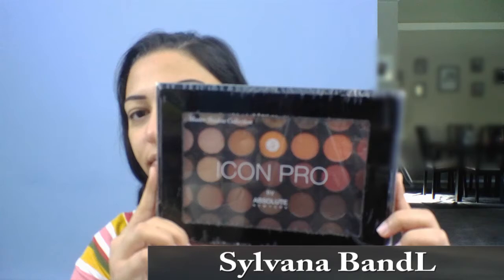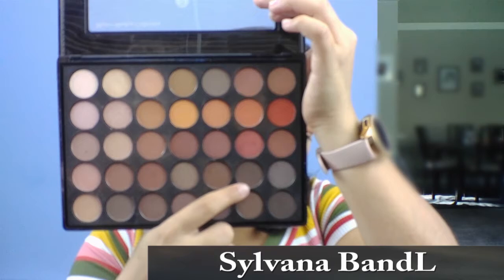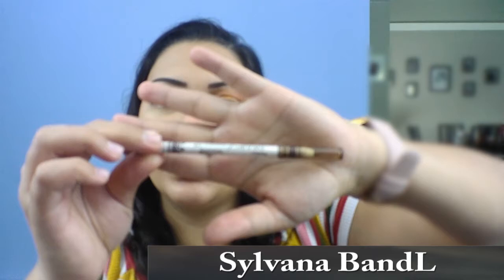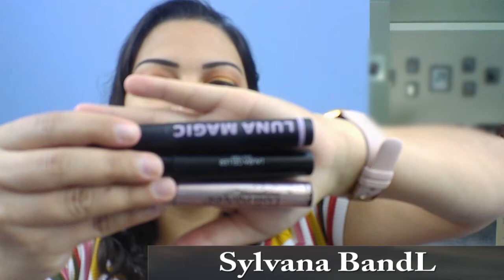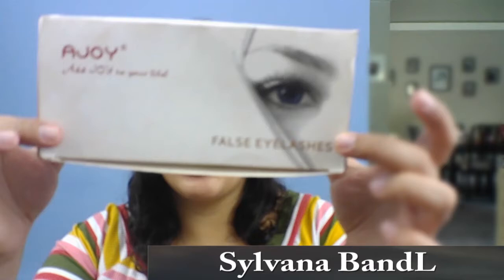ANOTHER FALL LOOK FOR THE SEASON.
Hey Everyone, I hope you guys enjoy this look and my little story.

Products Used in the video:
Absolute New York Icon Pro Master Shadow Collection, Shade: Light Brown, Dark Orange, Dark Brown, Light Orange, Light Pink.
It Cosmetics Bye Bye Undereye concealer, Shade: Medium Natural.
Butter London Natural Goddess Eyeshadow Palette, Shade: Star.
Aurora Intensively Precise Eyeliner, Shade: Espresso.
Me Now Generation Perfect Eye/Lip Liner, Shade: 15 Brown, 14 Light Green.
Luna Magic Va-Va Pink Lash Primer Base.
Laura Geller New York Mascara, Shade: Black.
L’Oreal Voluminous Lash Paradise Waterproof Mascara, Shade: Black.
Ajoy False Lashes Box.
Benefit Invisible Lash Glue.
Milani Lipstick, Shade: 27 Dulce Caramelo.
The Beauty Crop Hydrating Setting Mist, Shade: Coco Gold Mist.

Brows Products used in the look:
Morphe Brow Cream, Shade: Java.
Nyx Tinted Brow Mascara, Shade: Espresso.

Face Products used in the Looks:
LoveScript Water Nymph Cooling Leave-On Mask.
Pur Tone Up Total Eye Fitness.
Almay Age Essentials Lip Treatment With SPF 30.
Georgette Klinger Marula Primer.
Ruby Kisses 24 Hr Eyeshadow Primer.
Too Faced Born This Way Matte 24 HR Foundation, Shade: Sand.
Too Faced Born Like This Concealer, Shade: Porcelain.
Cover FX Glitter Drops, Shade: Gold.
Rimmel London Stay Matte Pressed Powder, Shade: 12 Buff Beige.
Sleek Makeup Take A Cheeky Peek Blush, Shade: Dark Orange.
Wet N Wild Highlighting powder, Shade: 321B Precious Petals.